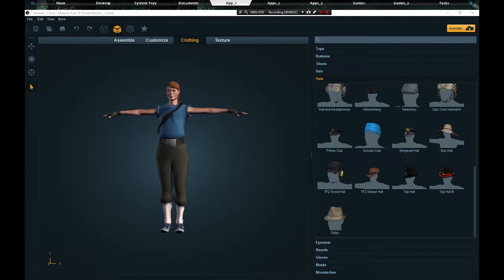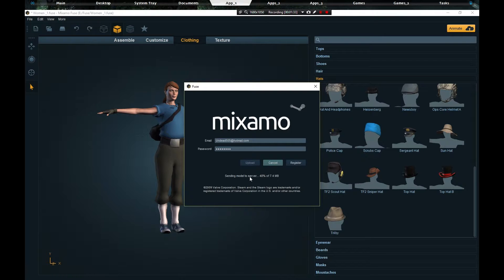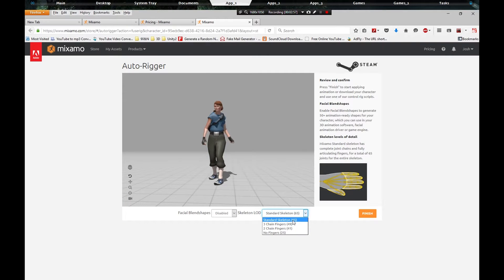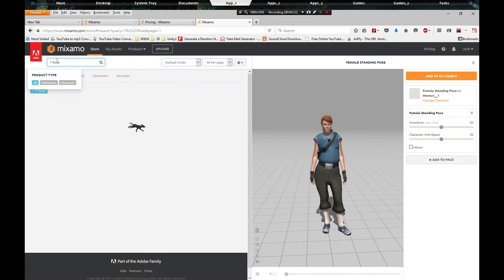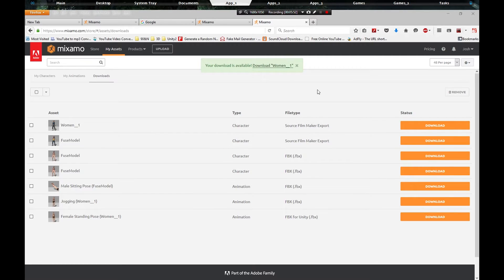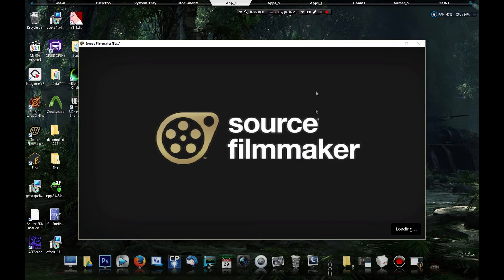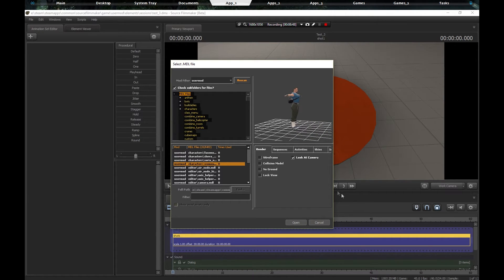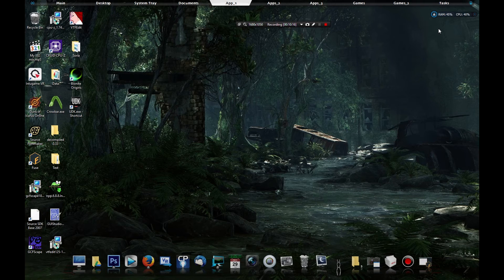How to Add your Fuse Character to Source FilmMaker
Hello There im going to show you how to add your Fuse character to Source FilmMaker and Gmod the easy way